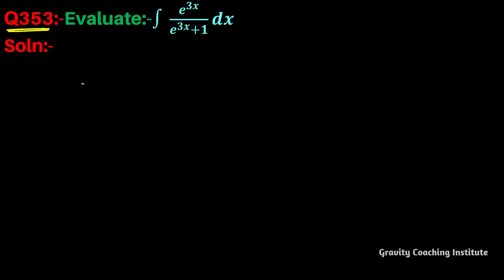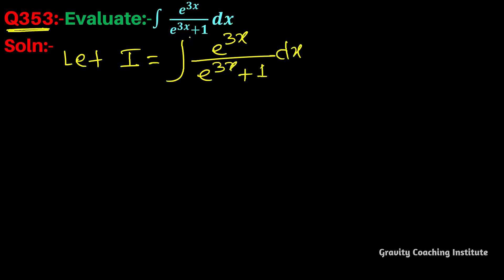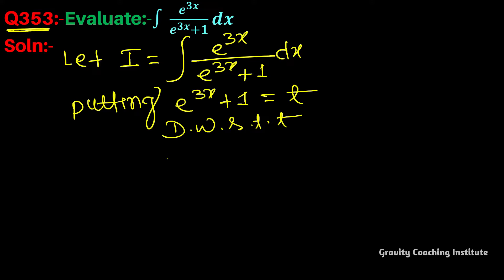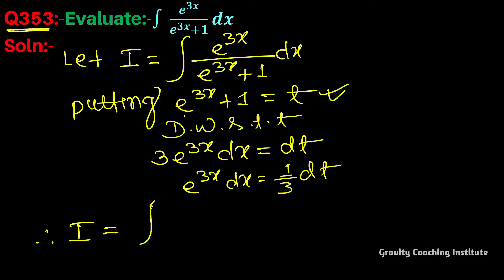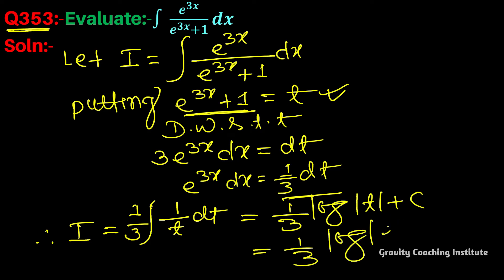Q353 | ∫ e^3x / (e^3x+1) dx | Integral of e 3x / e 3x + 1 | Integration e^3x / (e^3x+1) dx